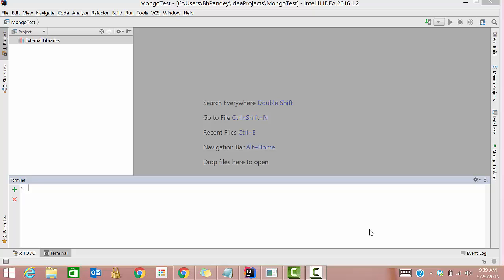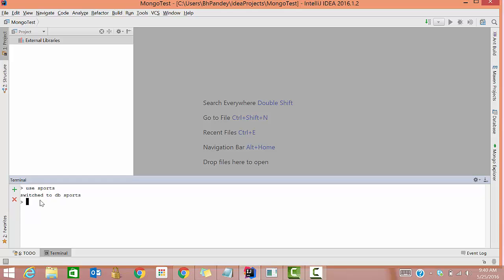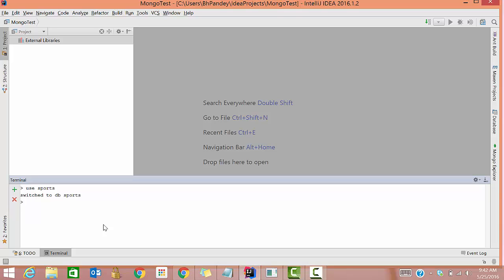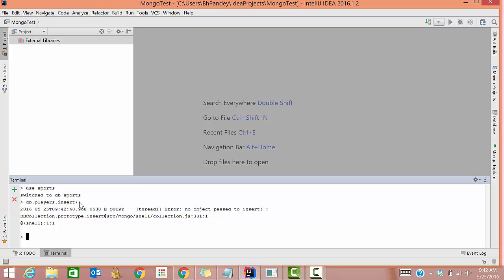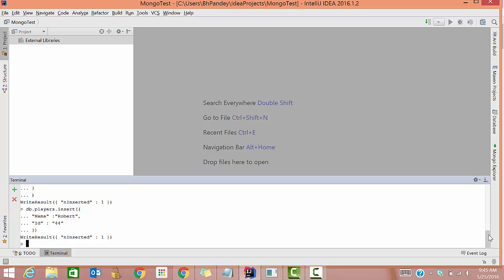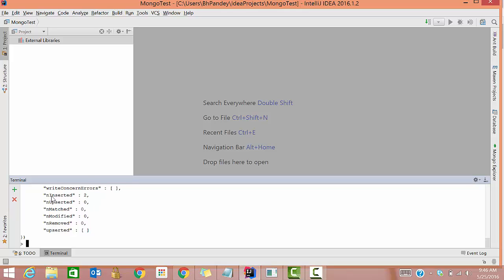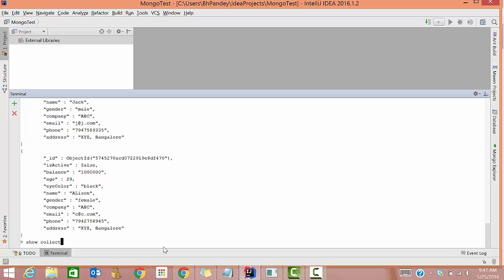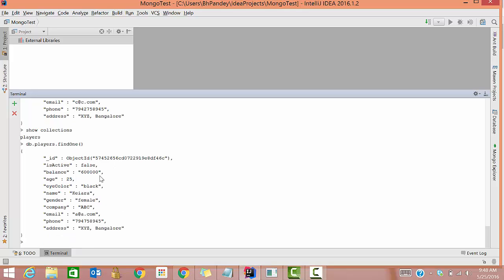How to Create and Insert Data in MongoDB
How to create and insert data in MongoDB using commands through IntelliJ Idea